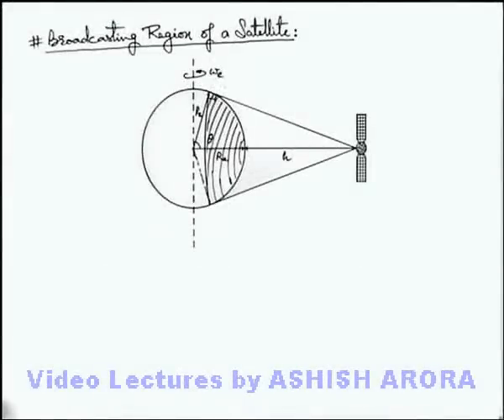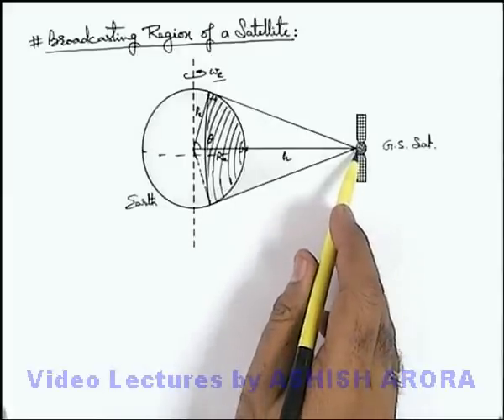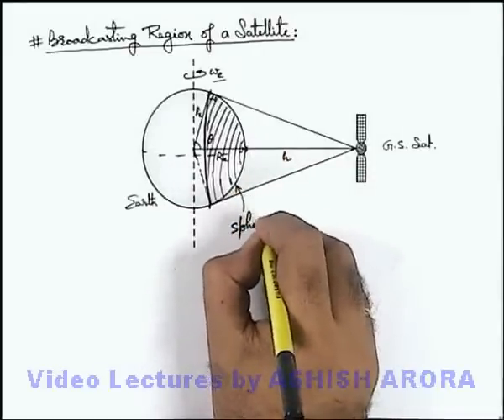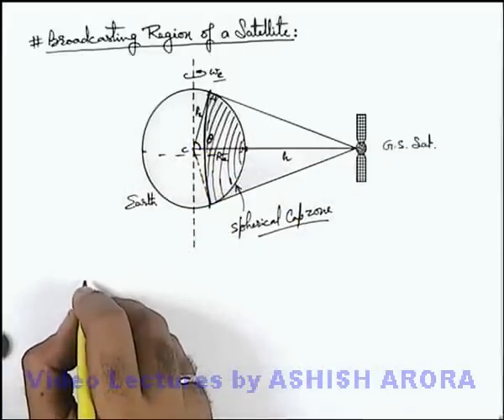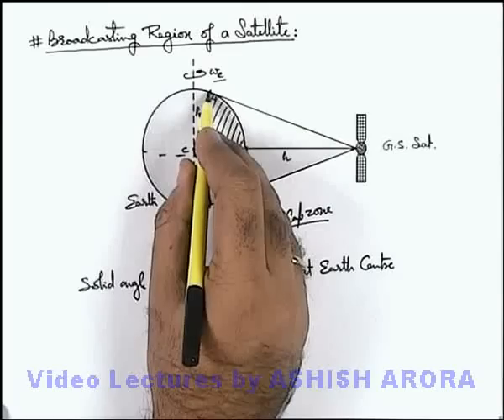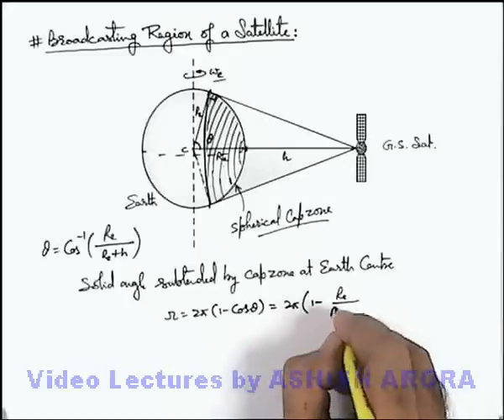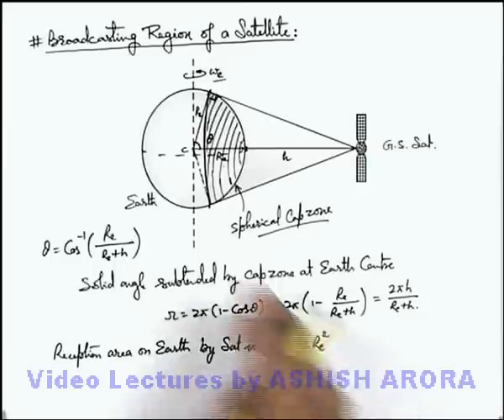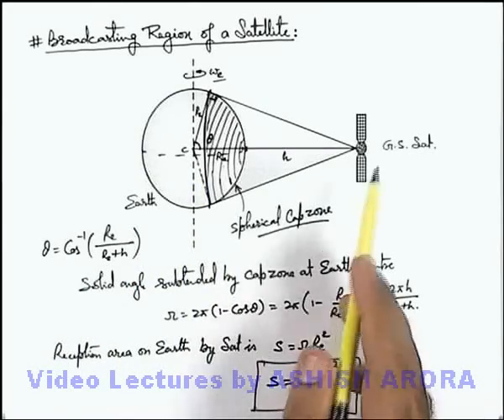Class 11 Physics | Satellite Motion | #22 Broadcasting Region of a Satellite | For JEE & NEET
PG Concept Video | Satellite Motion | Broadcasting Region of a Satellite by Ashish Arora